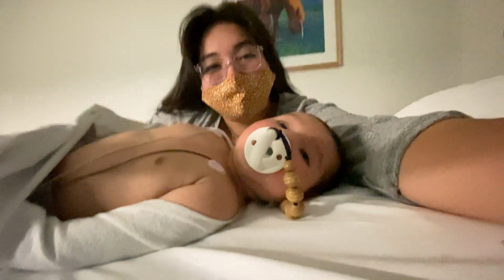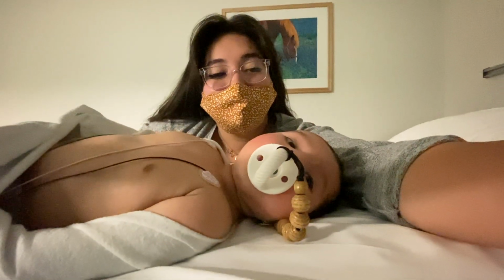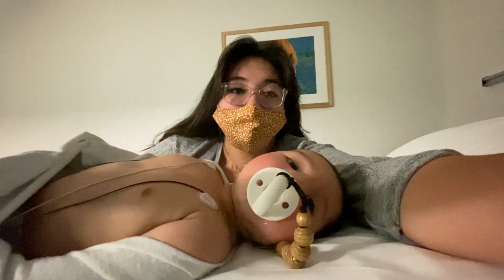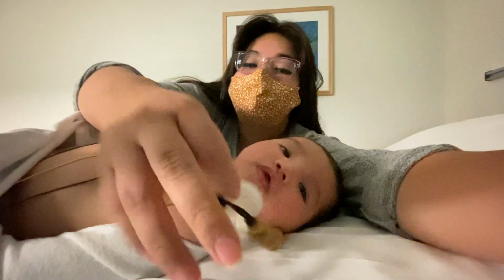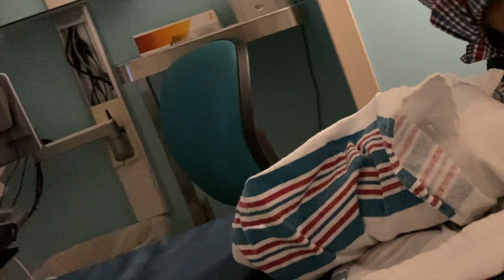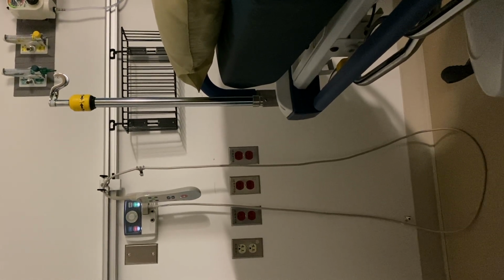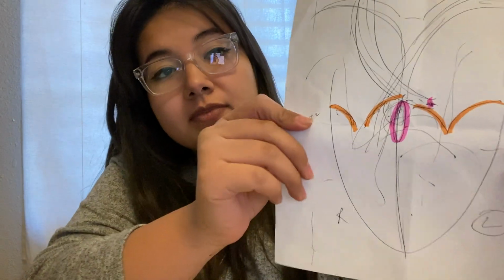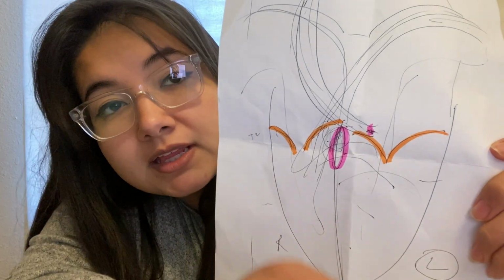Heart Update (episode 3) | VSD | Ventricular Septal Defect | CHD